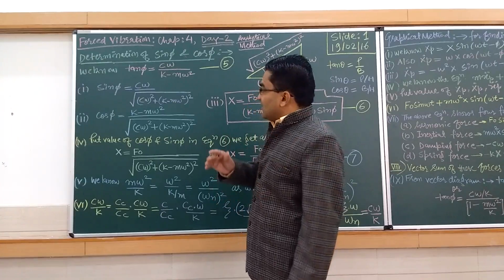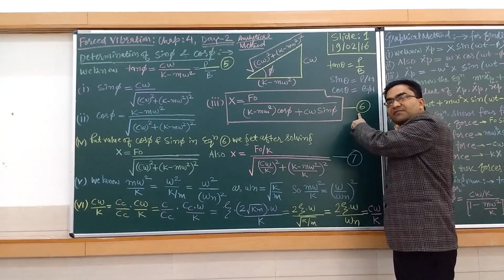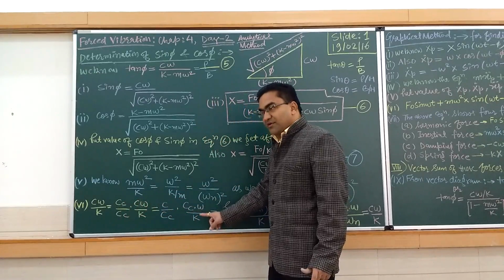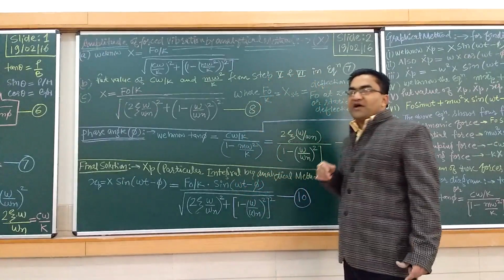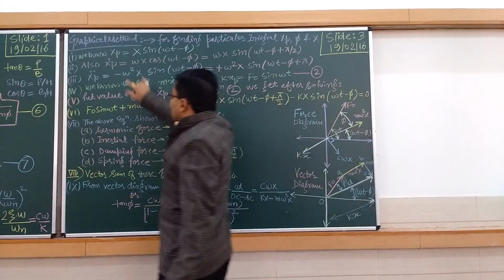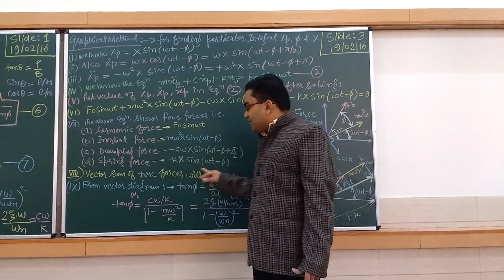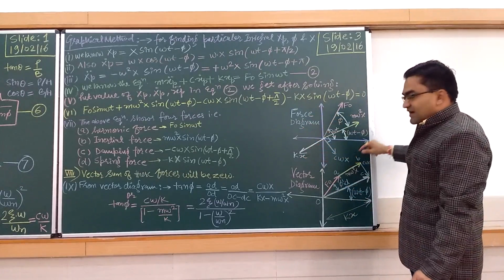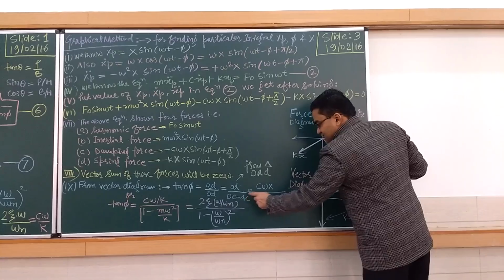Mechanical Vibration forced damped vibration with constant harmonic extention part -2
Class room Lecture Videos of Mechanical Engineering Subject i. e. Mechanical Vibrations by Prof. Rupesh Gupta Chitkara University, Punjab Campus, India